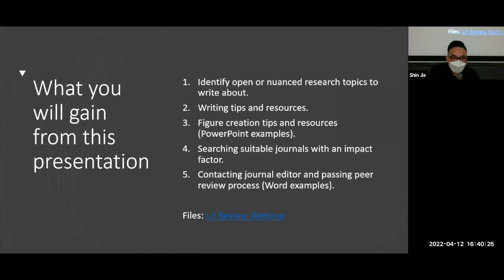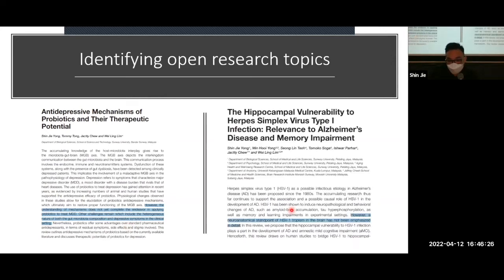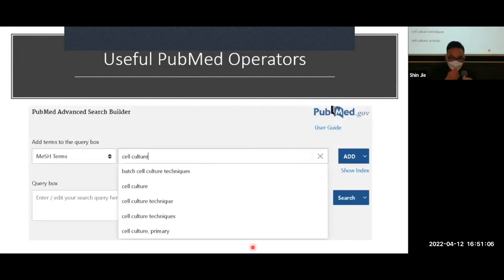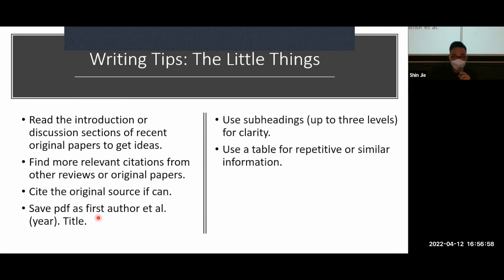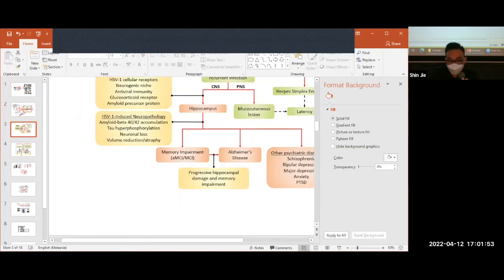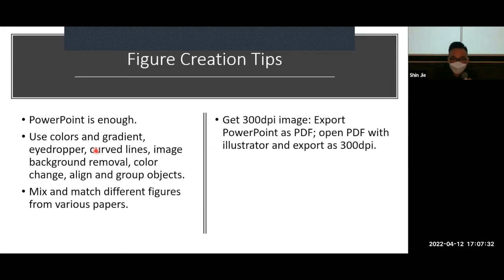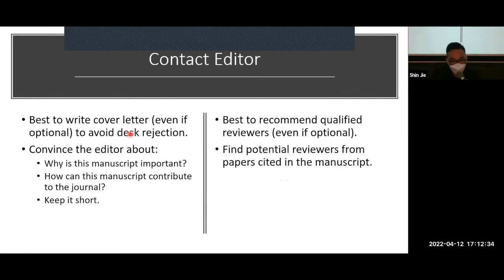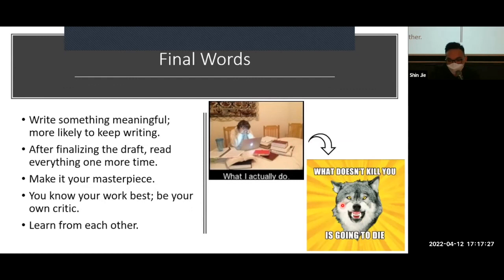SMLS presents: Yong Shin Jie - PhD presentation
In April 2022, the School of Medical and Life Sciences Postgraduate community organized an event where Yong Shin Jie was invited to give a presentation. He is a master student at Sunway University who already has 6 scientific articles to his name that have been published in 6 different high impact journals. He is here to show the ins and outs of publishing literature reviews as a student and take you through his own process of writing.

Voice-over and editing done by Teije Rutgers, intern at the Sunway School of Medical and Life Sciences.